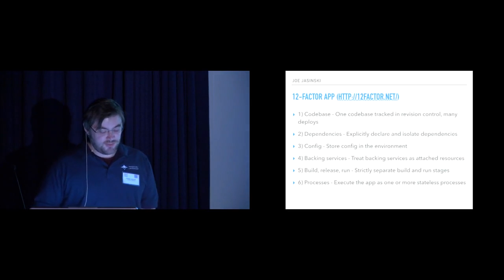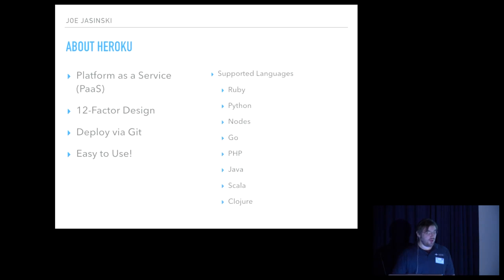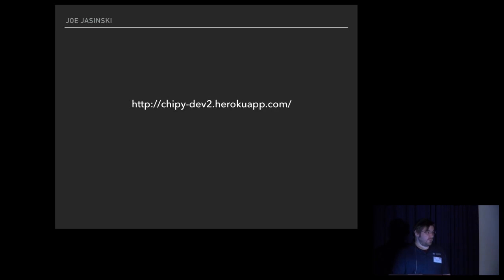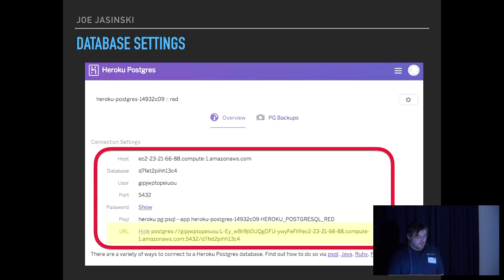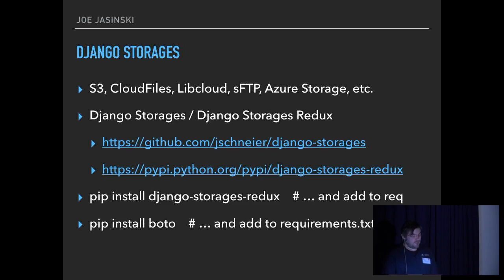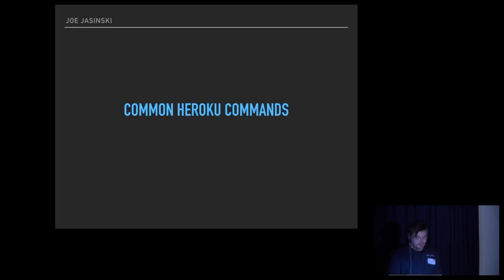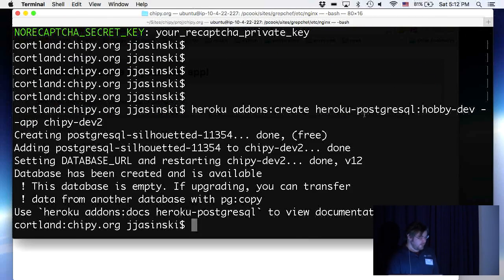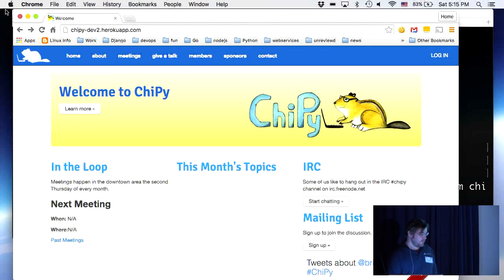Deploying Django to Heroku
Joseph Jasinski
Deploying a Python web application can be an involved process. It often requires you to be familiar with systems administration, database administration, networking, security and more. Platform as a service (PaaS) offering, helps reduce this complexity by removing the need to manage the infrastructure on your own, and enables you to focus more on software development. This talk will cover what is needed and how to run a Django application on the popular PaaS, Heroku. It will detail project architectural and configuration changes needed to allow your app to run on Heroku, how to configure external services (such as a database and media file hosting), and the basic commands needed to deploy and manage your site. Throughout this talk, we will use a working codebase to demonstrate.